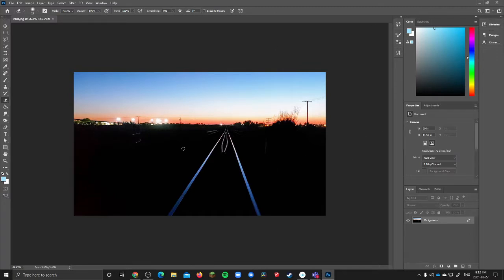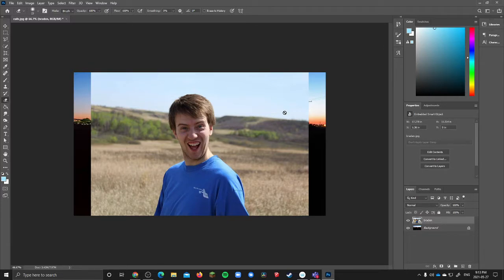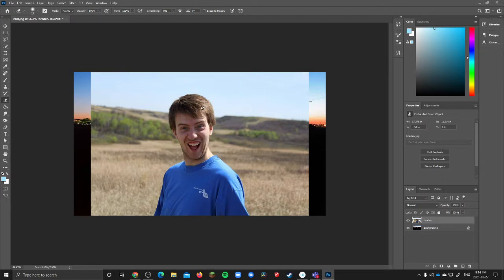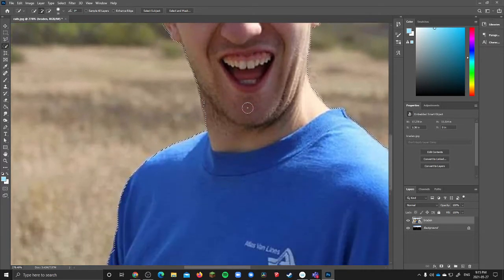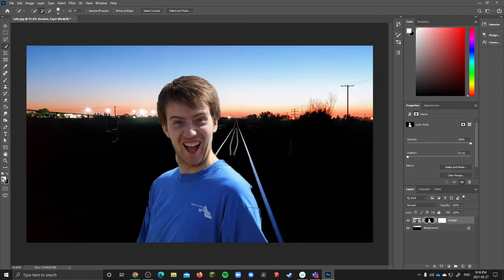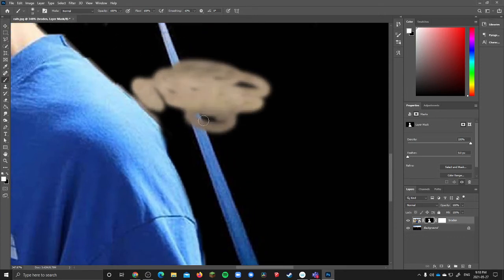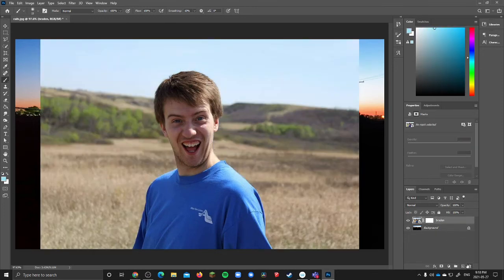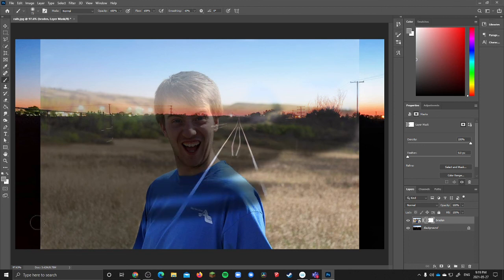PS Tutorial Masking